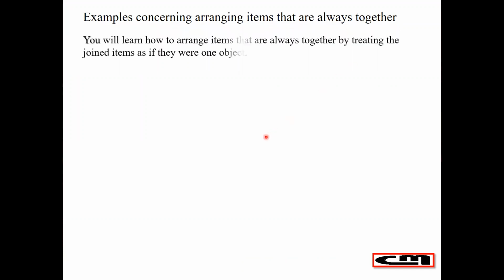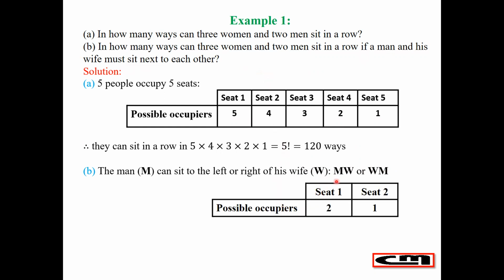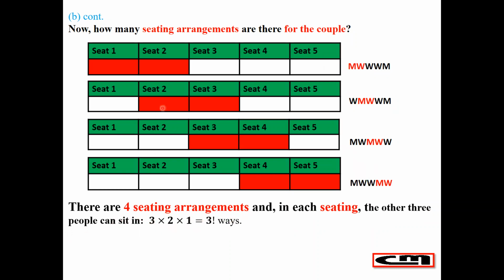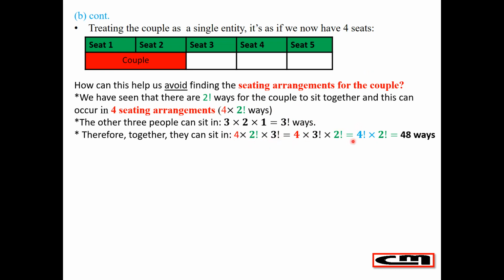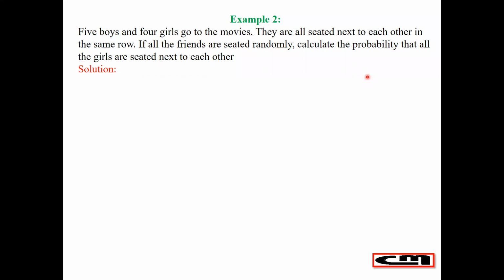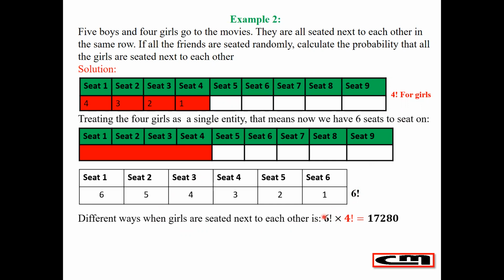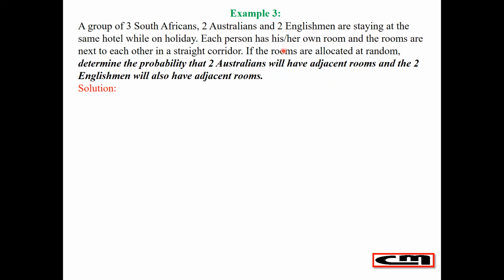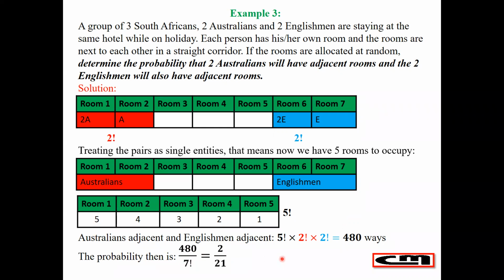Examples: Word arrangement with certain items always together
This video lesson will exemplify/illustrate how to arrange items that are always together by treating the joined items as if they were one object, please watch on!